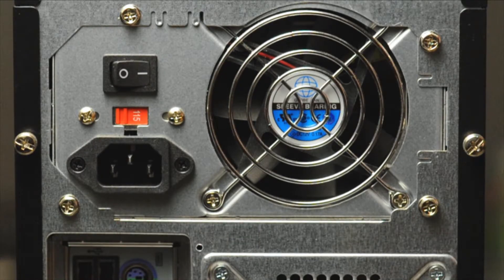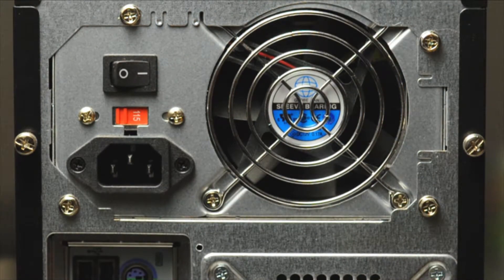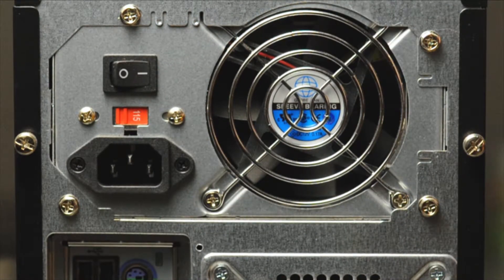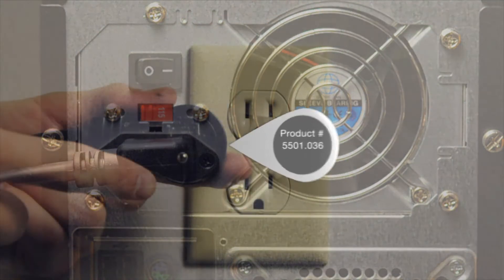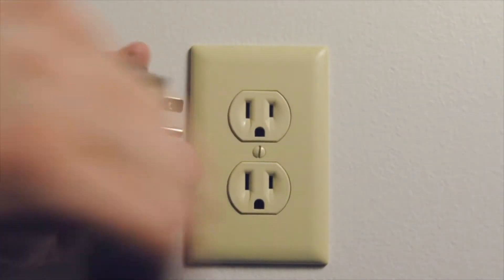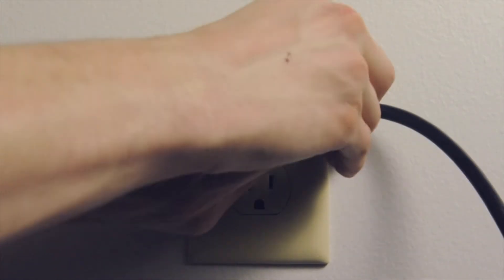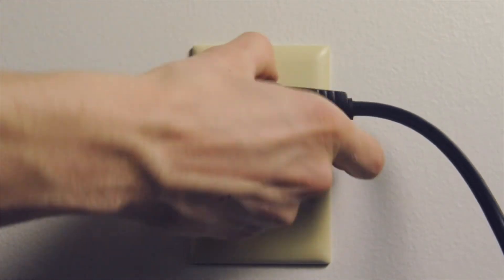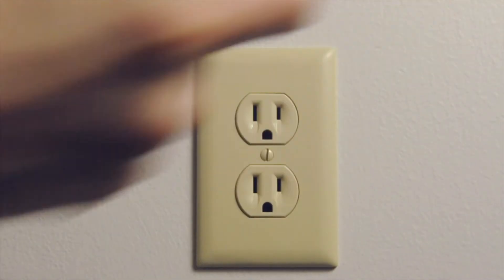Angled Power Cord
Here is a video demonstrating the difference between left and right angled power cords.

A right angled power cord will exit to the right when the center pin is in the up position and a left angled power cord will exit to the left when the center pin is in the up position.

When the pin down the right angle power cord will exit to the right and the left angled power cord will exit to the left.